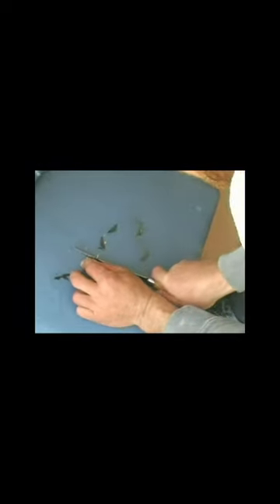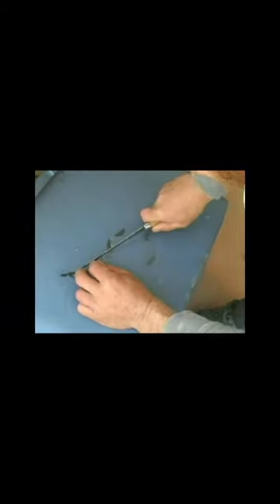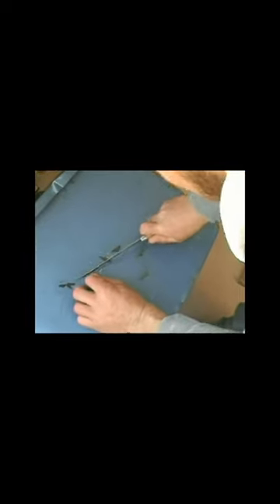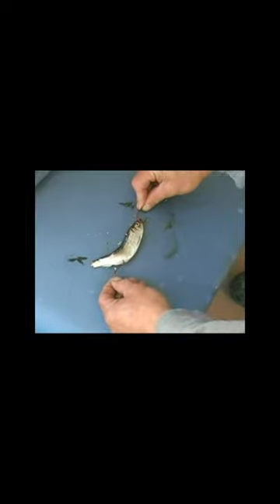best bait set up